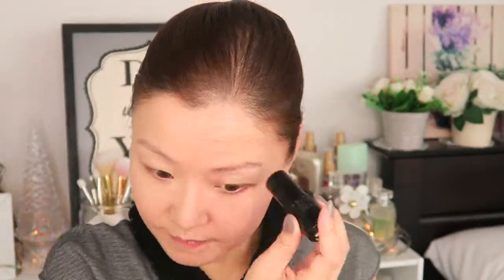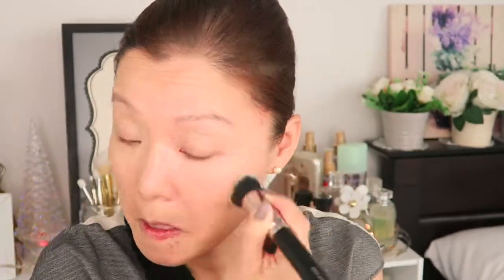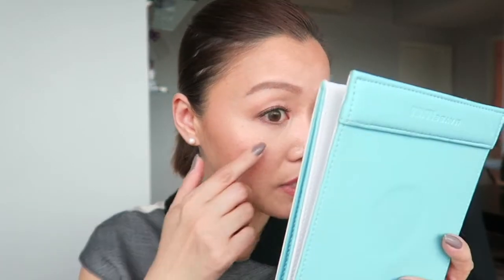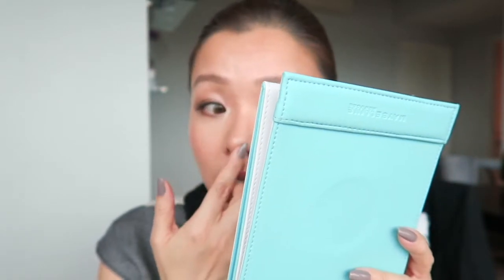Maybelline Fitme Shine Free + Balance Stick Foundation Review | KristinaCC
Hello loves! We have reached 500 subscibers! Thank you so much for your support! I love you guys so so much!!!

On this video, I tried the  Maybelline FIT ME® SHINE-FREE + BALANCE® STICK FOUNDATION for the first time. I bought this in Australia.  If you want to hear my thoughts on this product please watch this! ;P  (Please note that I have oily to combination skin so this product might work differently on someone with different skin type)

The price of this foundation stick is US $ 8.99 (Based on Maybelline NY website).

P.S. Do what you love! :)